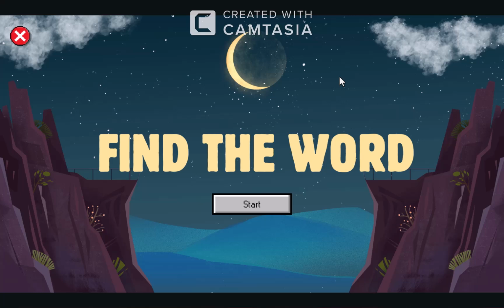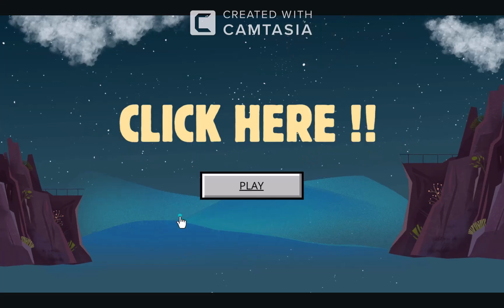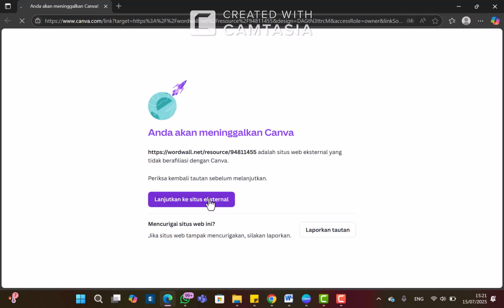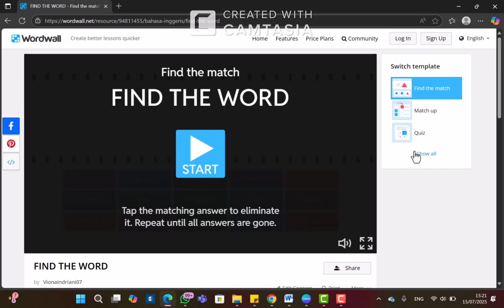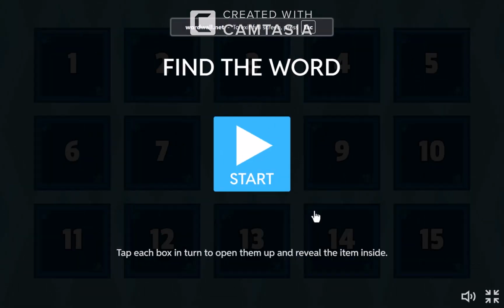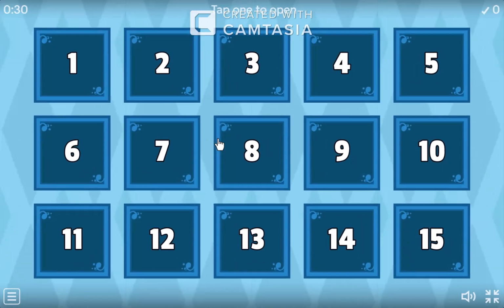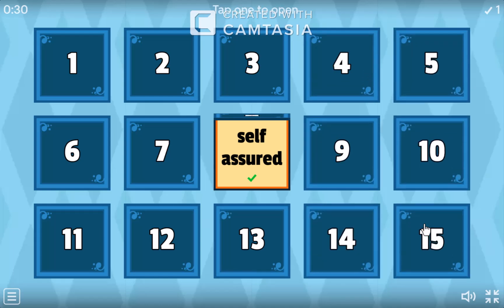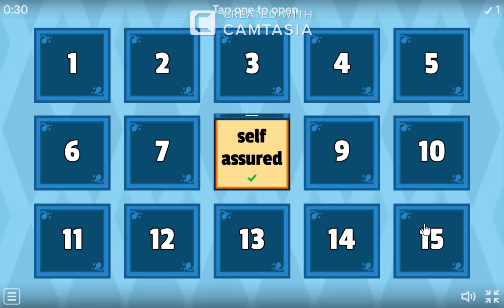uas olcc find the word game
quick tutorial to run find the word games